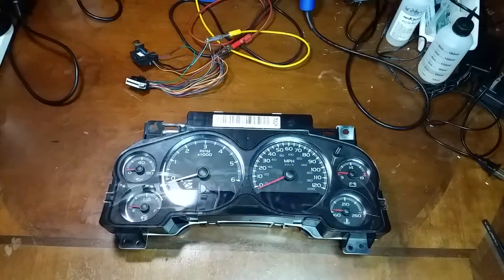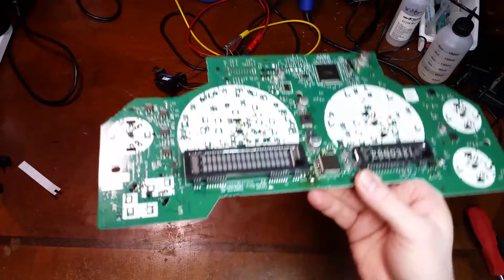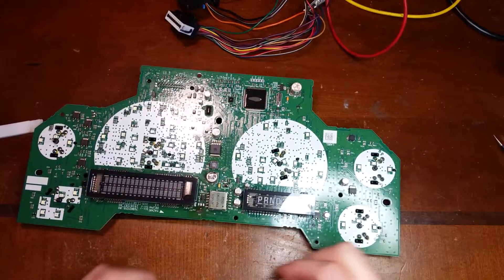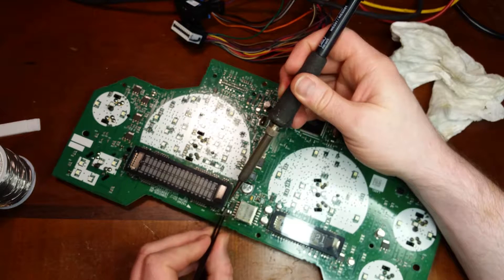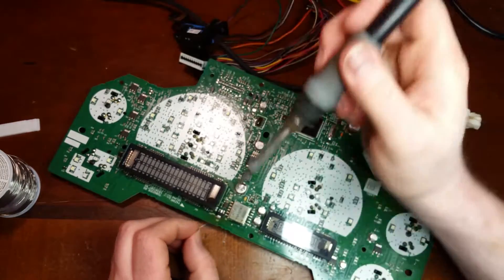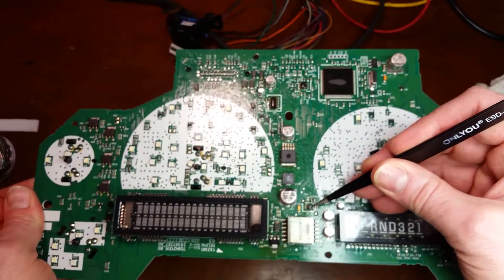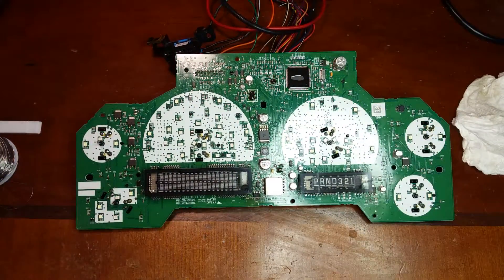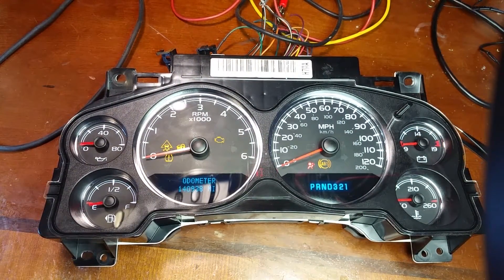Watch me repair 07 GMC/Chevy cluster display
Another 07 mosfet replacement.
I suspect the customer that sent this in watched the other youtube video posted showing to reflow the mosfet pins. Unfortunately that doesn't do any good when the fet is damaged with a hole blown in it.
Tools & Parts used:
Microscope:
Microscope camera:
Microscope light:
Microscope barlow lens:
Hot air station #1 (I use the industrial version 8900):
Hot air station #2 (cheaper)
Soldering iron #1 (small stuff):
Soldering iron #2 (small stuff):
Soldering iron #3 (for high thermo):
Flux:
Solder:
Solder Wick:
Multimeter:
Driver chip:
Resistor:
MOSFET:
AUIRLL2705 (Obsolete)
Power supply (don't pay more than $70):